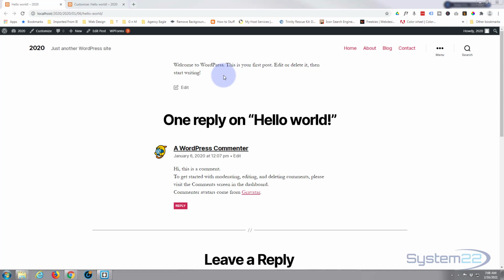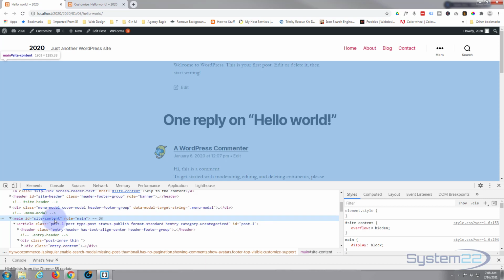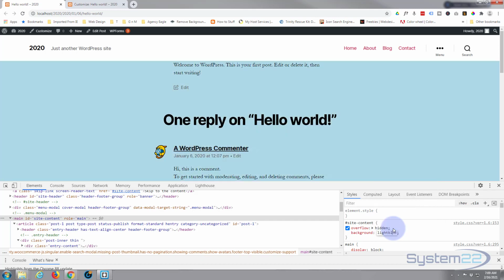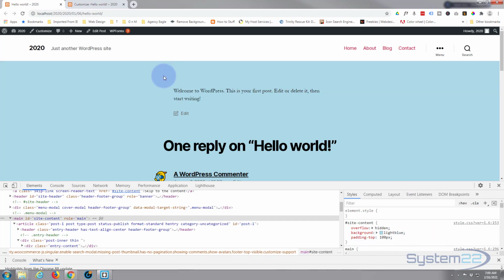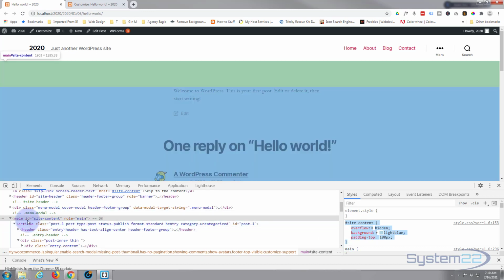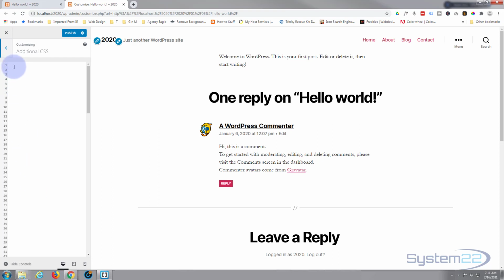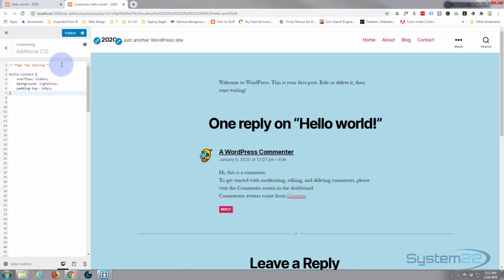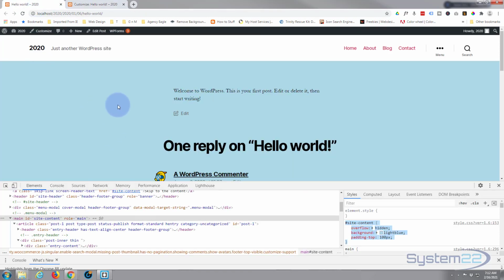Wordpress 2020 Theme Add More Space To The Top Of Your Pages 👍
Wordpress 2020 Theme Add More Space To The Top Of Your Pages. How to edit and use the WordPress 2020 theme. Welcome to another WordPress video, this is Jamie from system22.net and web-design-and-tech-tips.com – We had a question on one of our videos, and it looked like they'd adjusted the height of their 2020 theme here, and they were wanting to add more space to the top of their blog posts. It sounded like their header was covering up the first bit of their blog post. We've got to write a bit of CSS for this today, but don't let that put you off. Any CSS I write today I’ll put below the video, and you're welcome to use it. I’m using google chrome here, with great inspector tools.

CHAPTERS

00:00  Intro
00:51  Edit With Inspector Tool
01:12  Select Page Element
02:04  Spacing Options
03:10  Write Code To Additional CSS Box
04:53  Result

/* Page Top Spacing */

site-content {
    padding-top: 100px;

SOCIAL MEDIA
Follow what I'm doing on: